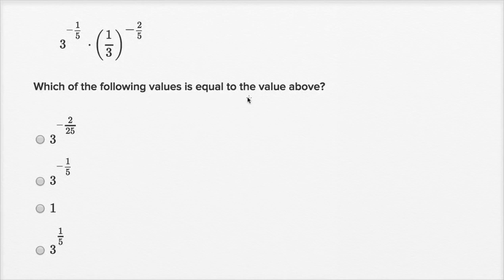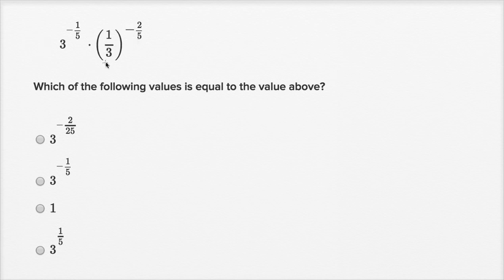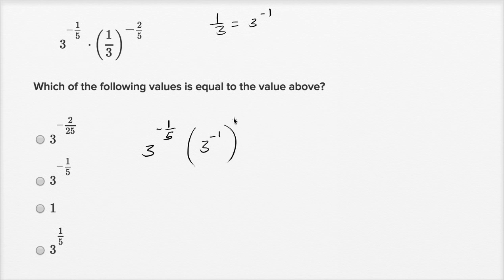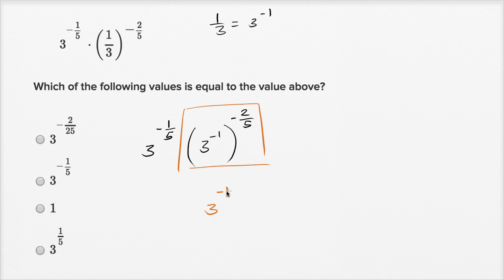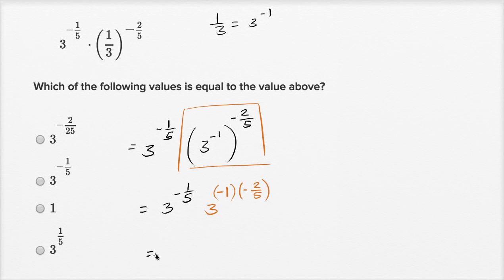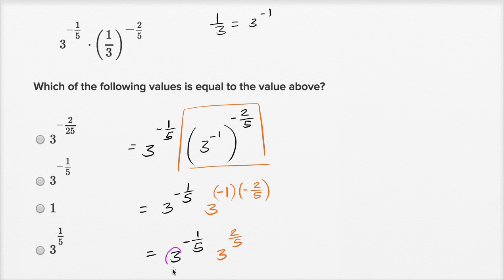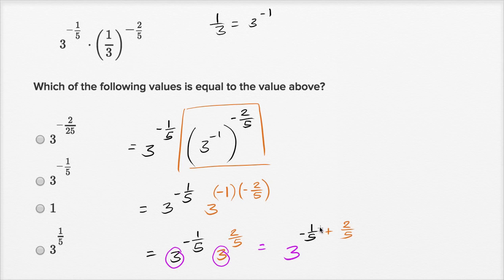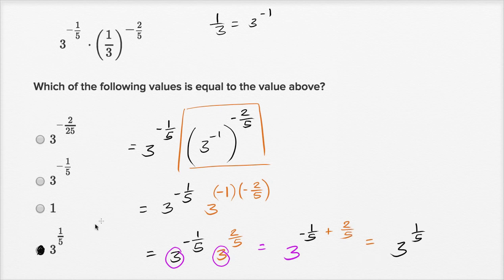Radical and rational exponents — Basic example | Math | SAT | Khan Academy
Watch Sal work through a basic Radicals and rational exponents problem.